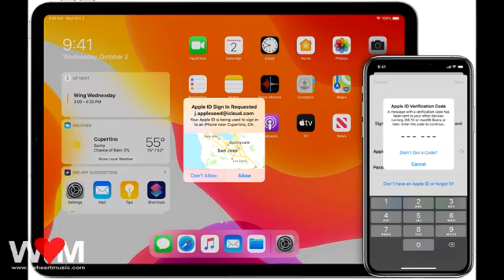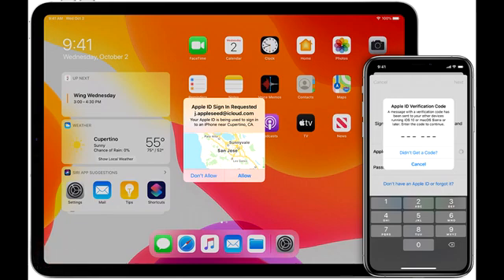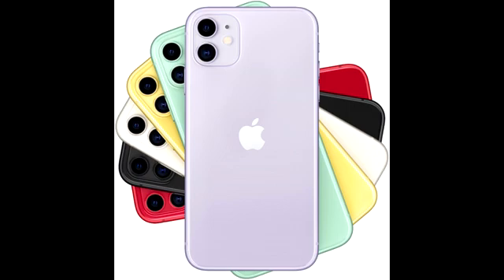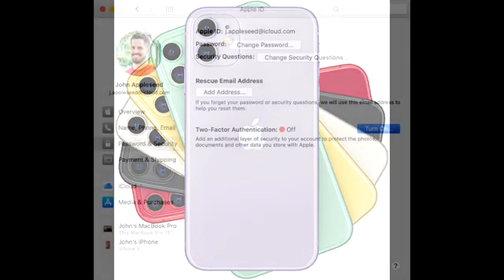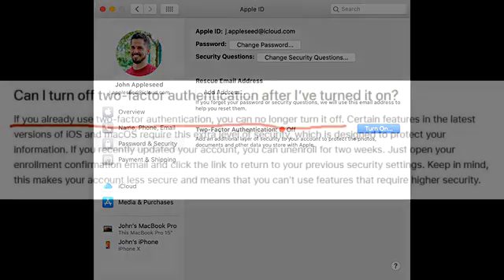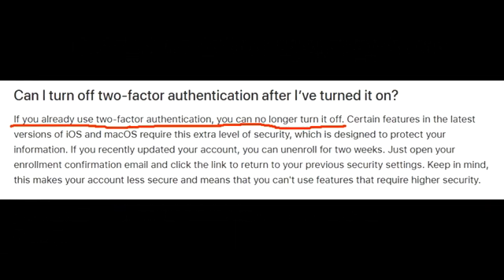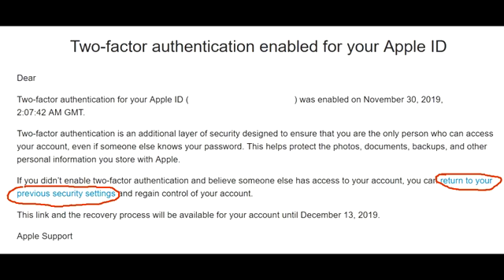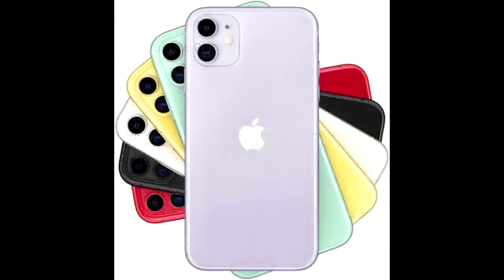How to turn off two-factor authentication on your Apple ID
Did you get a new iPad or iPhone and accidentally (or intentionally) turned on two-factor authentication and decided you want to turn it off? Officially, Apple does NOT ALLOW YOU TO TURN IT OFF.

Fortunately, I have found a loophole around this. You have to pretend your account was compromised and reset your account before two-factor was turned on.

The email I received with the link was a unique URL - but the main address is